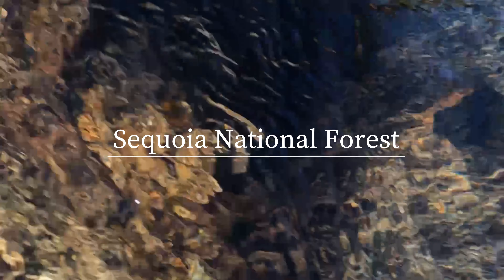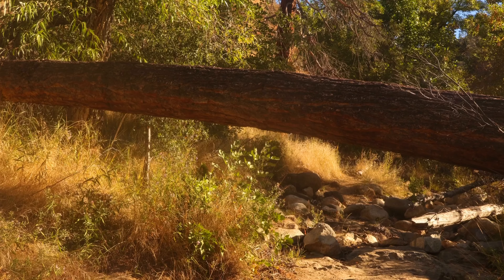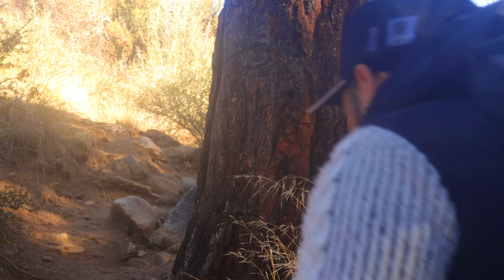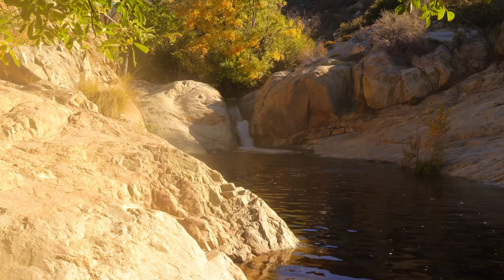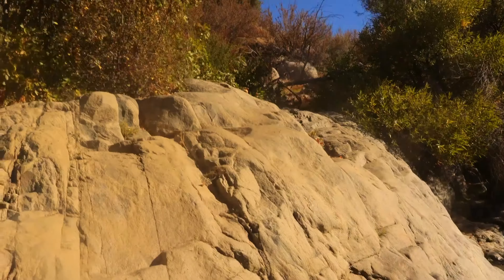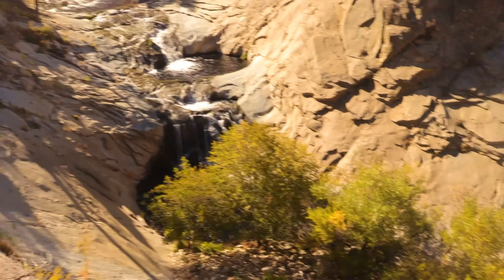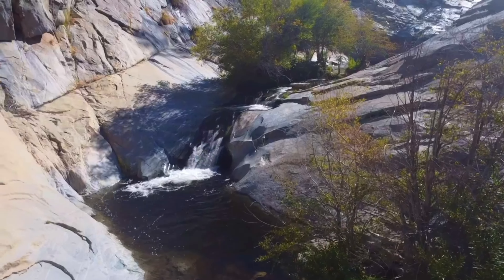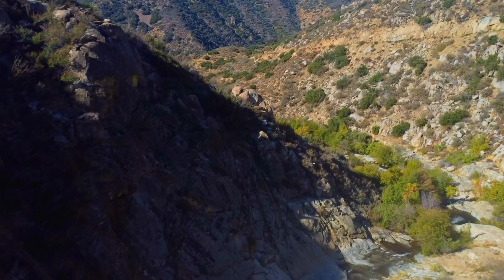Discover the Best Kept Secret - Brush Creek Trail Hike Kern River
A short hike on the Brush Creek Trail near Kernville, California in the Sequoia National Forest near the Kern River. This hike is along the southern Sierras not too far from the Seven Teacups and packsaddle cave as well as the Rincon Trail. You can also hike to Salmon Creek falls.